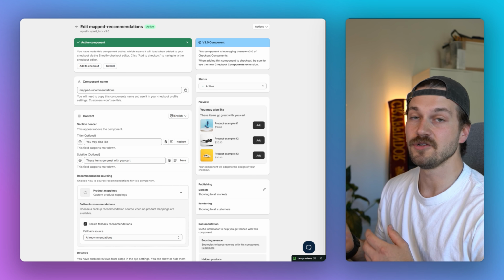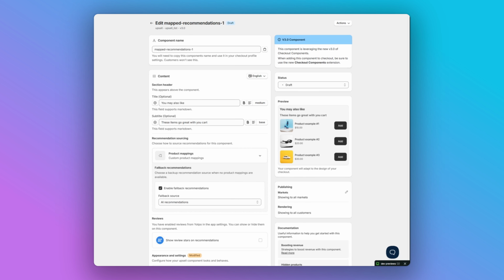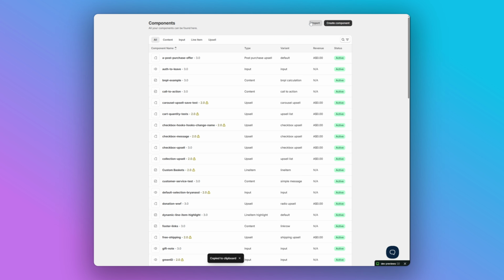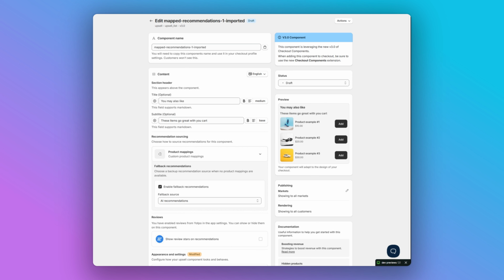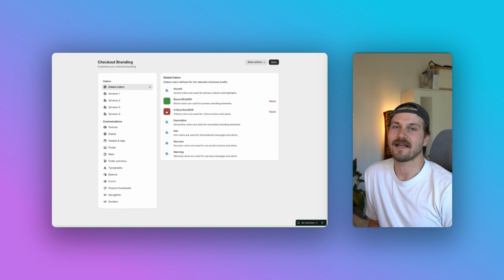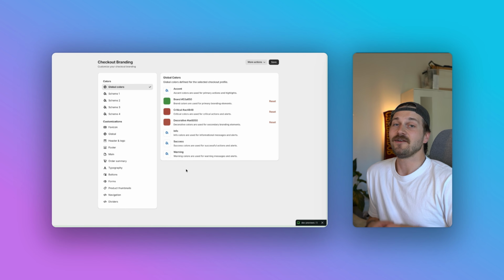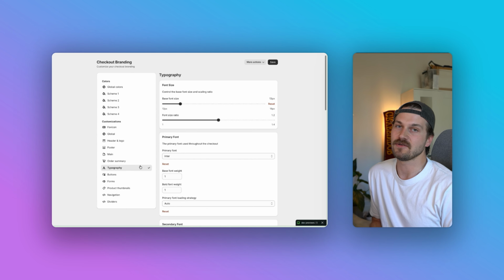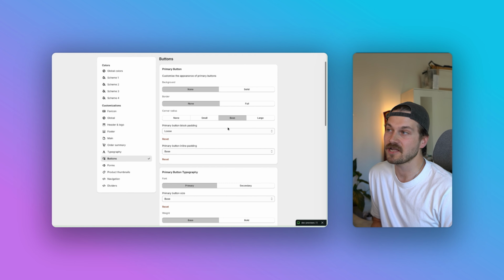Checkout Components Weekly Update #2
Blake, founder of Checkout Components, shares the second weekly update of the year, detailing small app changes and offering a sneak peek at upcoming features.

1. Duplicating and cross store imports
2. Checkout Branding editor